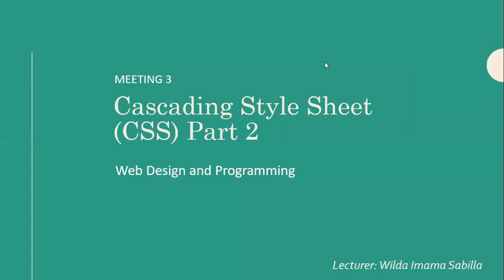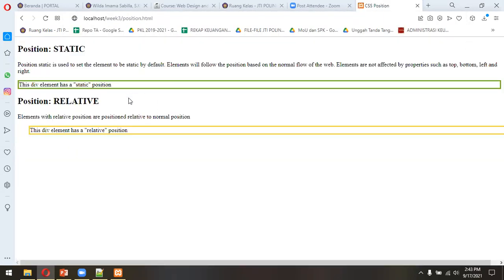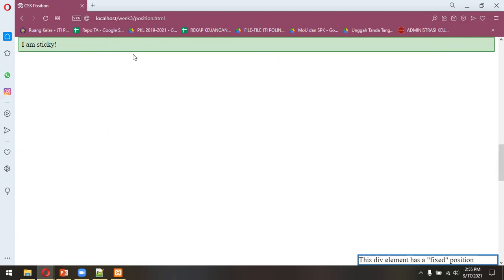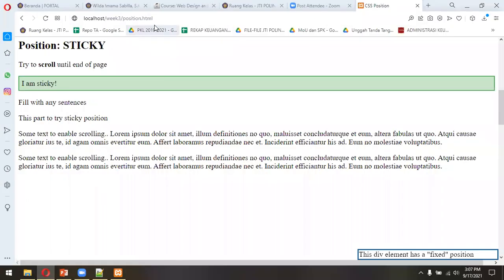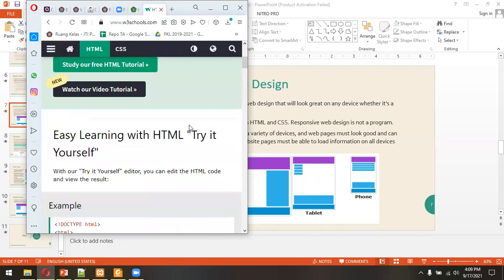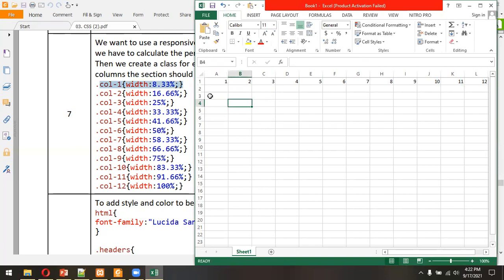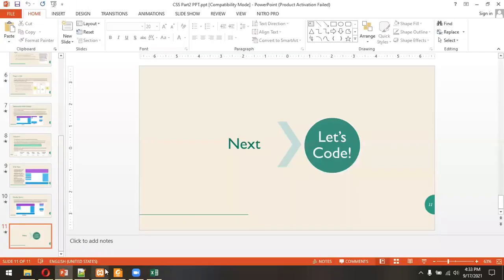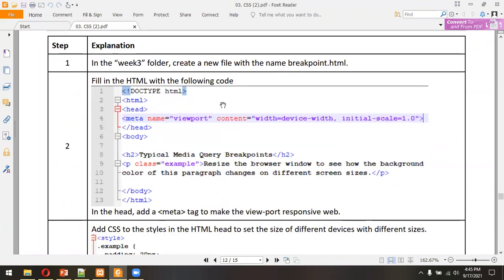[Web Design and Programming] Meeting 3 - CSS (Position and Responsive Web Design)